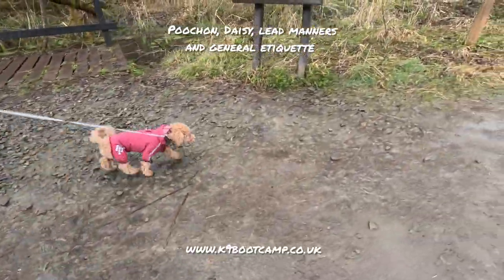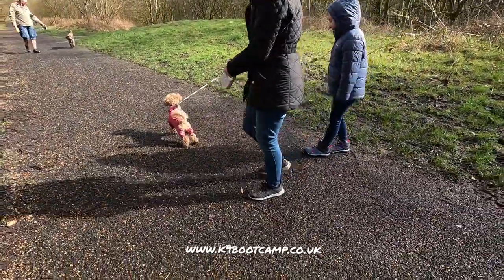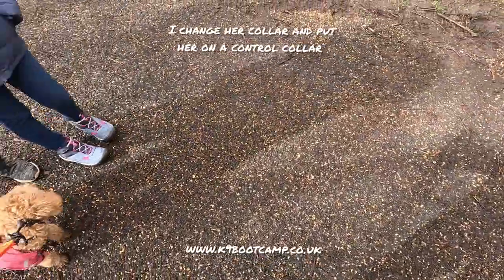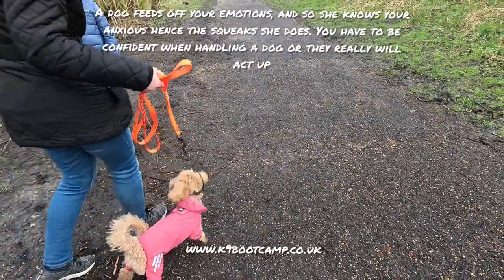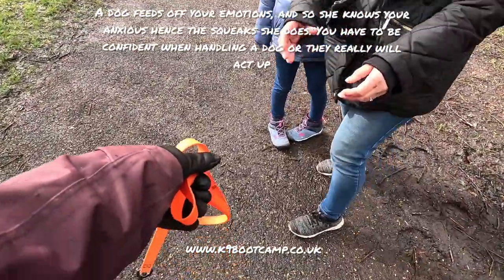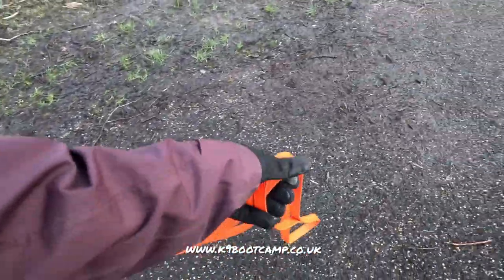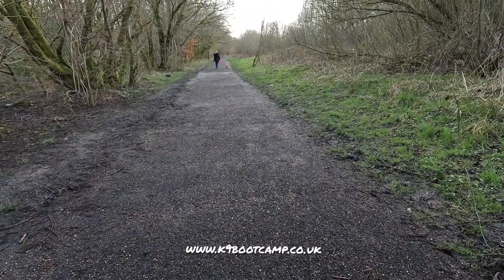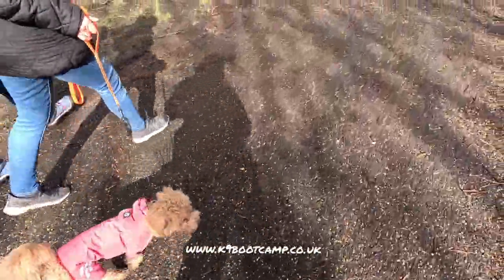Lead manners and basic obedience for Daisy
Daisy really plays up on sight of anything and everything, she tips and taps and pulls and spins, she's on her back legs, you name it she does it.

So I'm not having that, it's not anything she will grow out of it will only get worse, so we get to work.

We put her on a normal lead (flexi leads are only good for open spaces if your dog has no recall) and we put her on a control collar (available to buy through me) and with me she does better almost immediately, but as soon as her owner takes her, she starts acting up again, I prove to her owners she truly is acting up.

Dogs feed off your emotions and energy, if you're not sure or you don't follow through then the dog learns you don't really mean it and it will act up more. with me she knows I won't tolerate it and once I show her owner she then becomes more determined and the dog immediately picks up on that!

By the end of the lesson and after a lot of drama in the beginning both owners and the dog do well.

As always it's still a work in progress, but they all did very well.